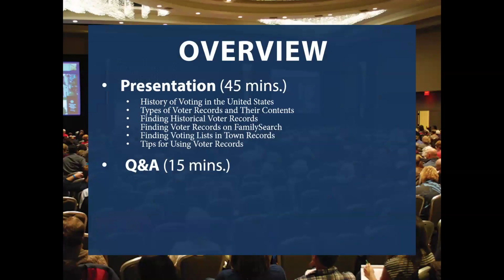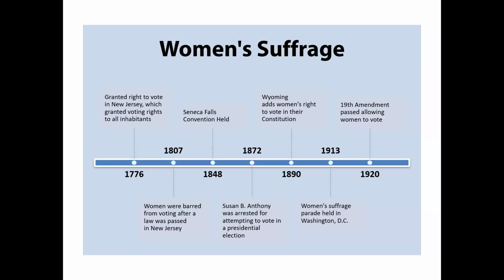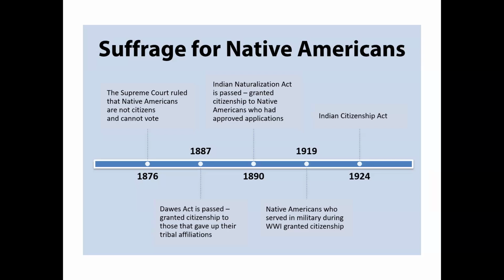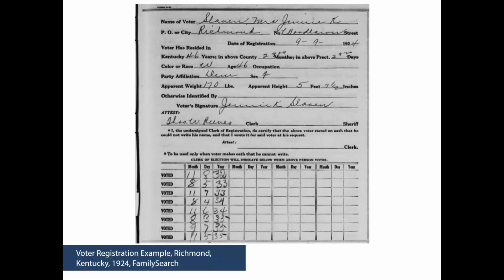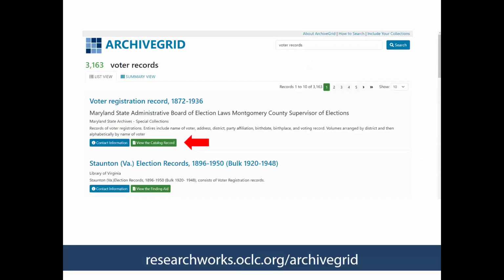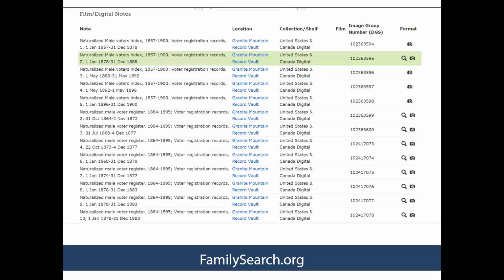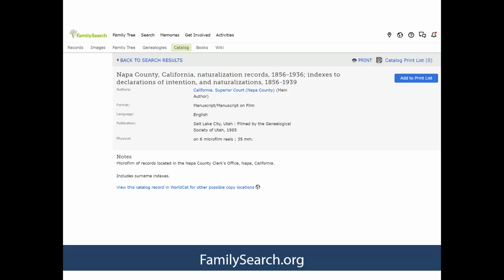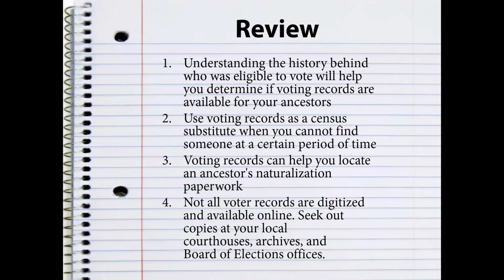Using Voting Records in Family History Research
If your ancestor had the right to vote, you can find a wealth of information in their voting records. These records can help you to verify the exact years your ancestor lived in a certain location, locate your ancestor on a state census, identify when your ancestor was naturalized, and more. Join Senior Genealogist Melanie McComb as she discusses where to find voting records, the information they contain, and how to use them to advance your family history research.

Live broadcast: August 1, 2024
Presented by: Melanie McComb